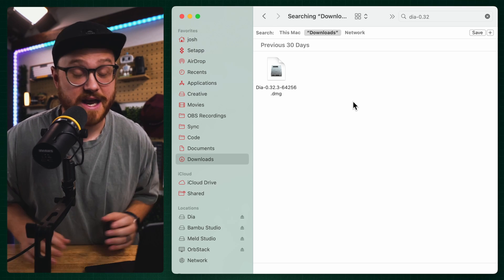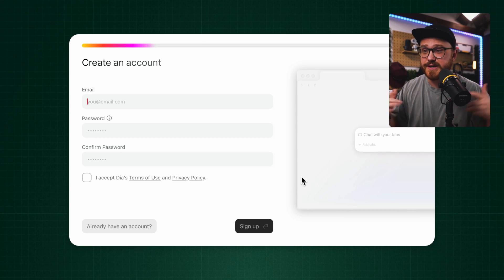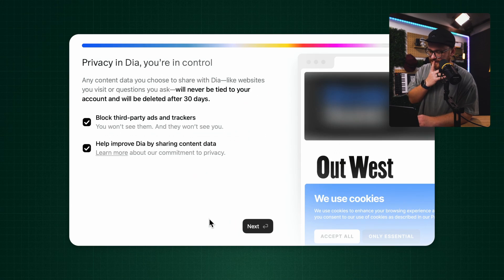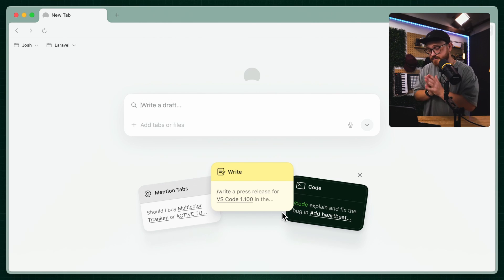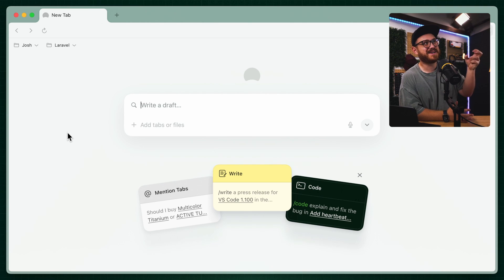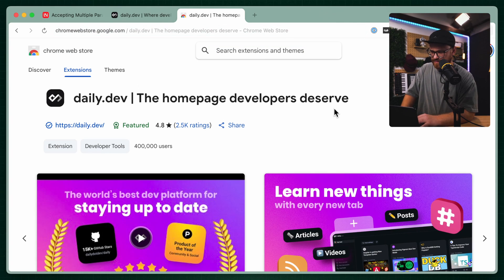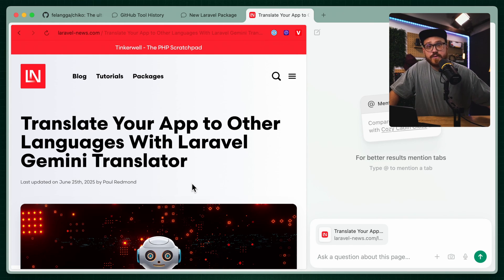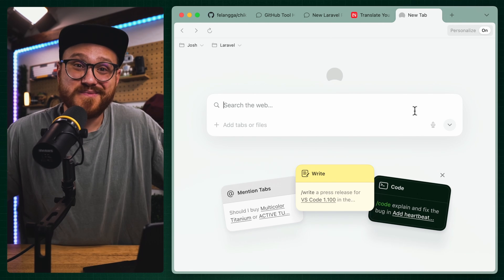They killed Arc for this?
**Thanks so much to Bento for sponsoring this video and the channel this month. Check them out if you want an email service (and more) that just works.

I've been a long time Arc browser user. In fact, most of the comments I get in my videos are something along the lines of asking what browser I am using. But even apart from how minimal it looks in videos, I really do love the workflow that it's brought to my life.

So it's been rough trying to find an alternative.

Could the Dia browser be that? Do I just need to give it time? Here's my honest thoughts.